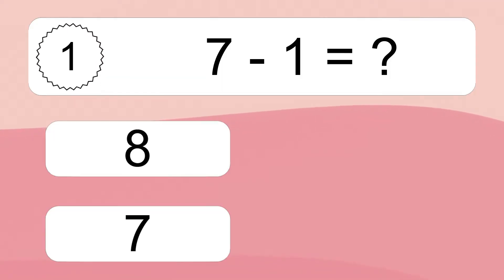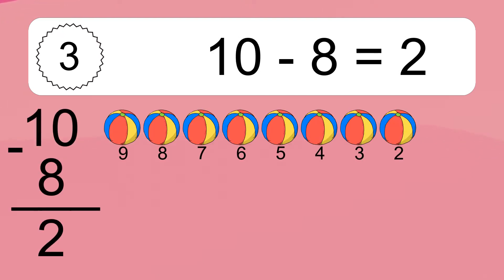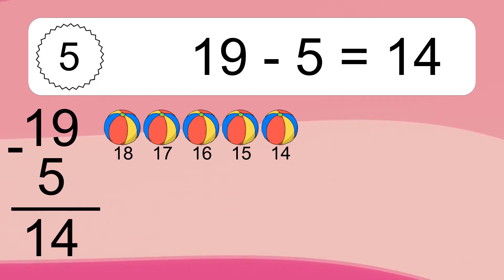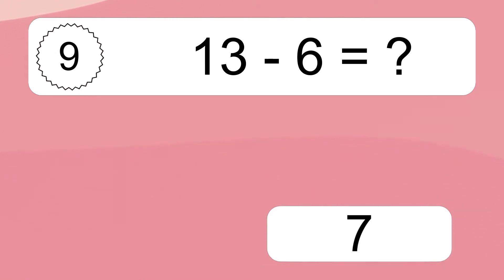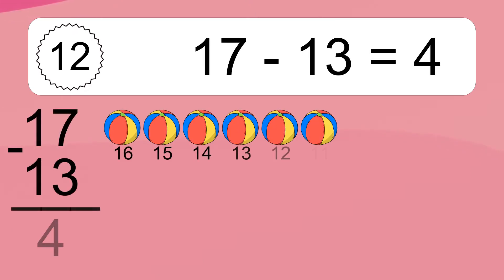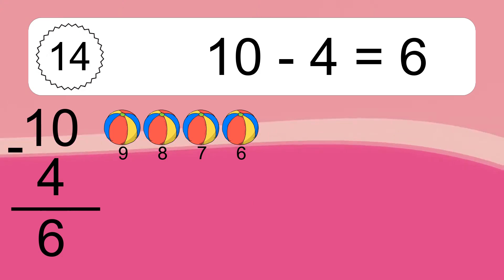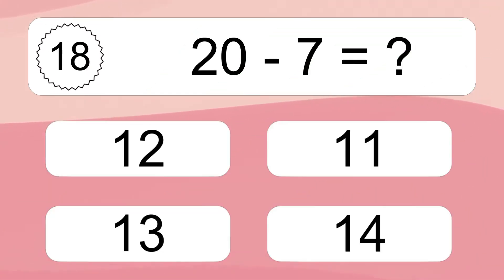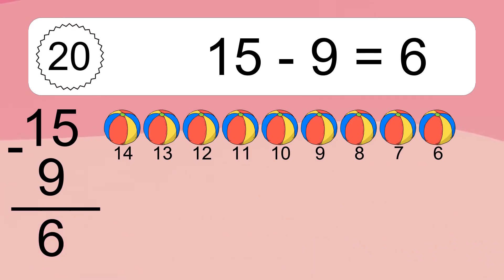20 Subtraction Quiz Exercises for Kids: Numbers Up to 20